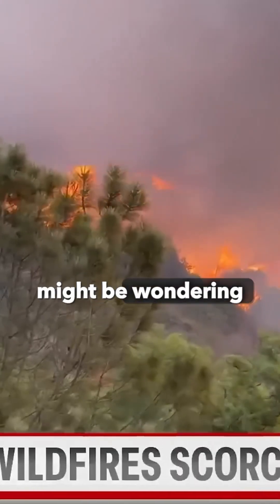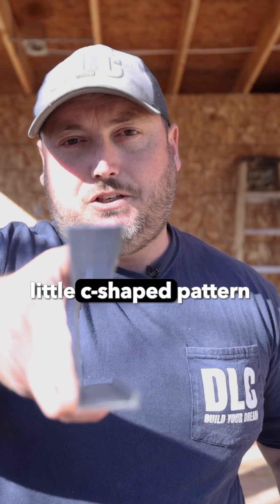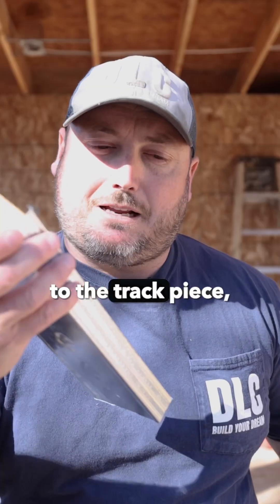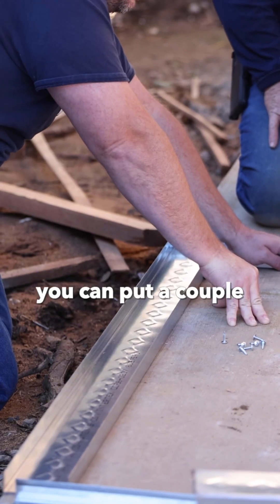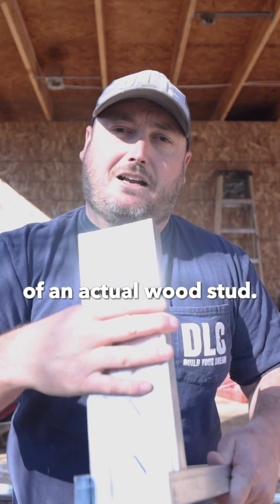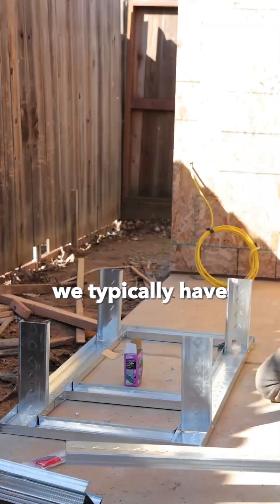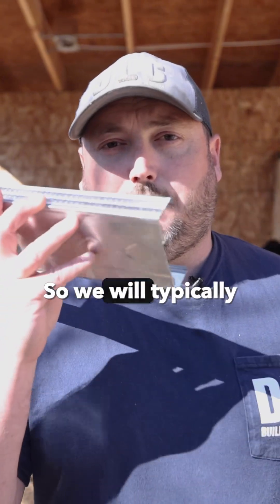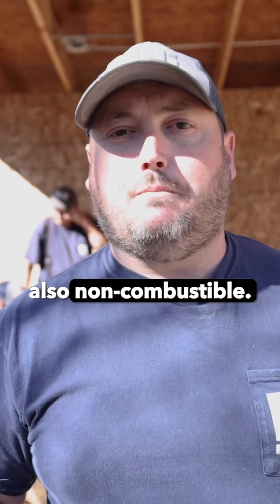🚨Homes Are Burning Down—Here’s How to Build a Fireproof House! 🏡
🔥 Wildfires are getting 𝘄𝗼𝗿𝘀𝗲—would your home survive? Here’s how to build a 𝗳𝗶𝗿𝗲𝗽𝗿𝗼𝗼𝗳 𝗵𝗼𝘂𝘀𝗲! 🏡

With wildfires in California, how do you build a house that won’t go up in flames? One option: 𝗹𝗶𝗴𝗵𝘁-𝗴𝗮𝘂𝗴𝗲 𝘀𝘁𝗲𝗲𝗹 𝘀𝘁𝘂𝗱 𝗳𝗿𝗮𝗺𝗶𝗻𝗴. 🔩 It’s 𝗻𝗼𝗻-𝗰𝗼𝗺𝗯𝘂𝘀𝘁𝗶𝗯𝗹𝗲 and keeps your home structurally intact even after a fire.

It’s 𝟯𝘅 𝘁𝗵𝗲 𝗰𝗼𝘀𝘁 𝗼𝗳 𝘄𝗼𝗼𝗱 and takes 𝘁𝘄𝗶𝗰𝗲 𝗮𝘀 𝗹𝗼𝗻𝗴 𝘁𝗼 𝗯𝘂𝗶𝗹𝗱, but in the long run, it could 𝙨𝙖𝙫𝙚 𝙮𝙤𝙪 𝙢𝙤𝙧𝙚 𝙩𝙝𝙖𝙣 𝙞𝙩 𝙘𝙤𝙨𝙩𝙨. That’s why we use it for outdoor kitchens, fireplaces, and fire-prone areas.